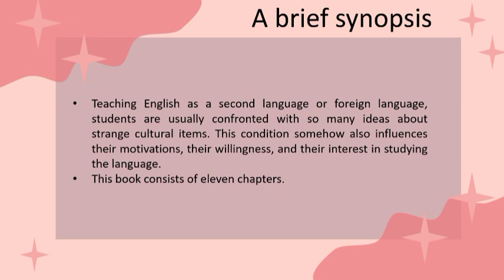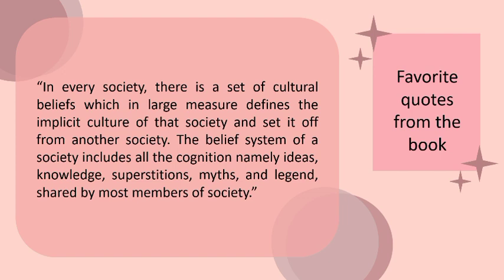Book Review (22 April 2022)